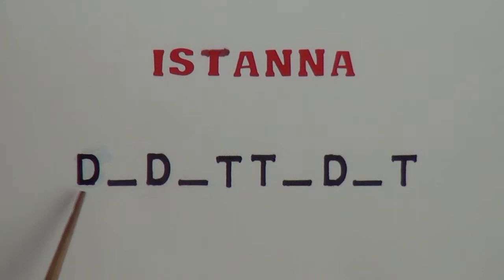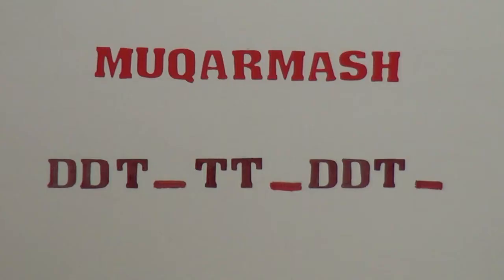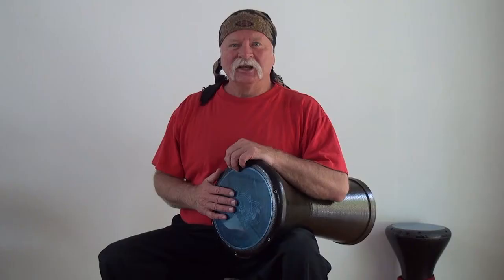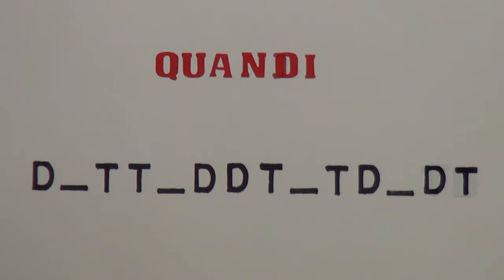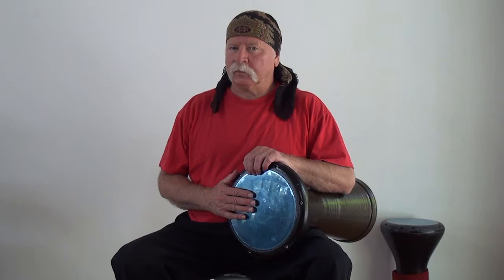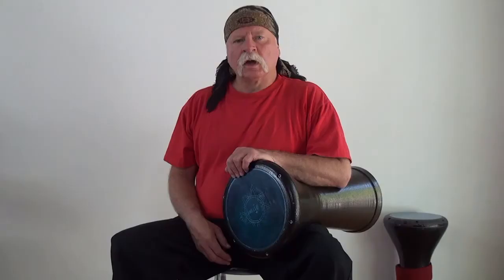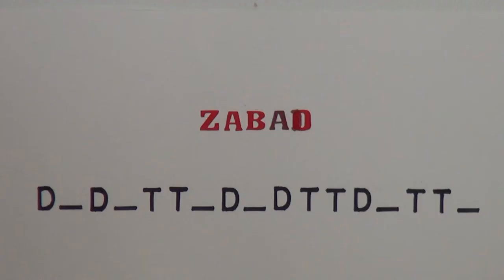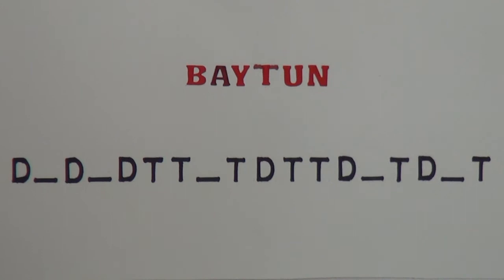Doumbek Music:Gary Johnson Original Doumbek Rhythms 3 hd 720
Gary Johnson demonstrates 8 more of his original rhythms for doumbek players on this third instructional video.  Rhythm counts range from 10 to 18 beats
Gary Johnson: musician
Randy Stagg: video production
Welcome to